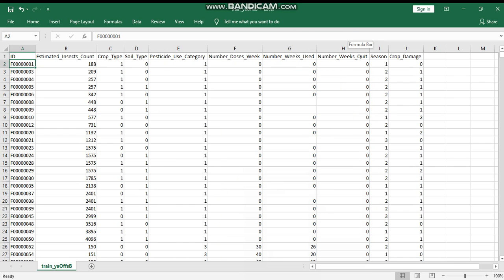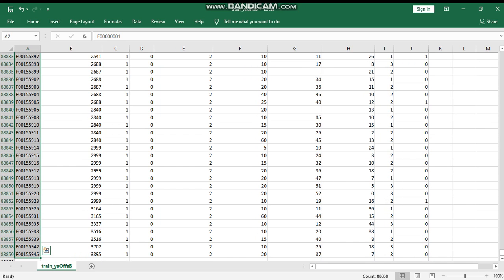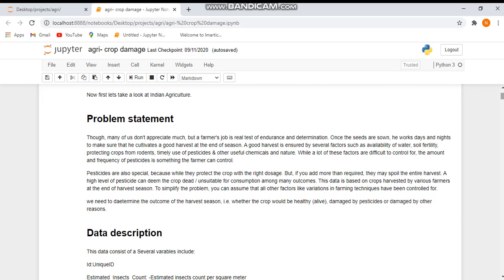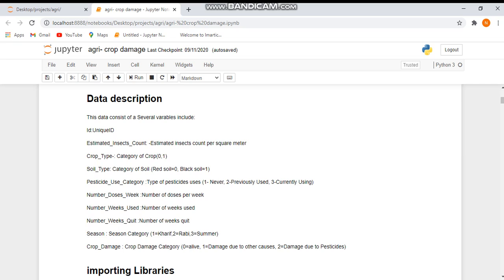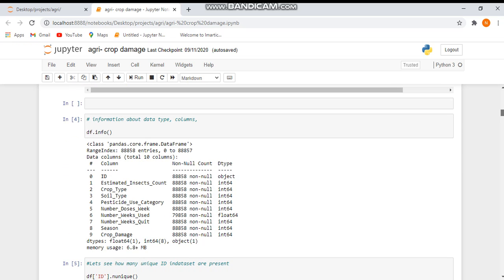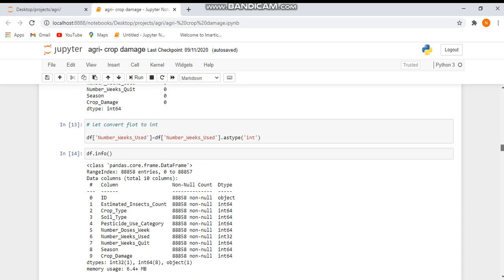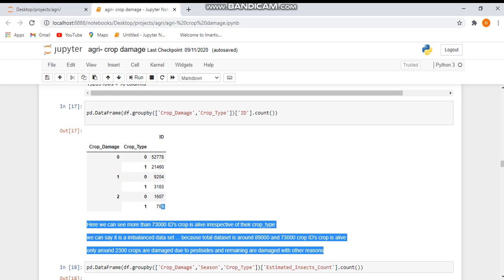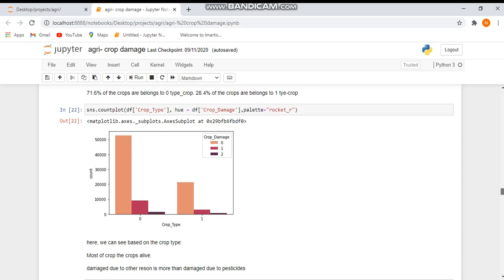Crop Damage prediction using XGBOOST classifier-Part 1